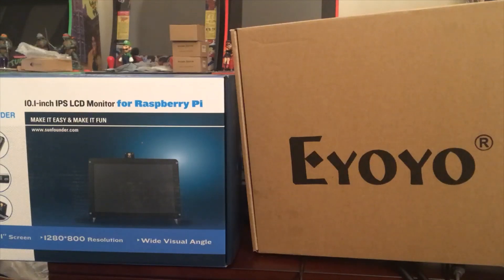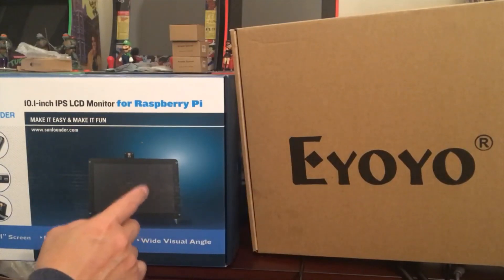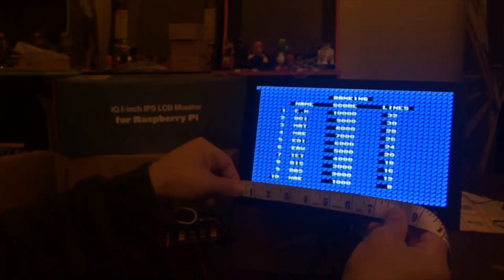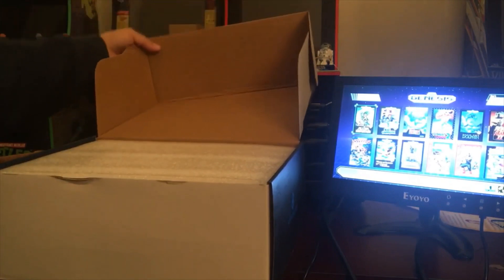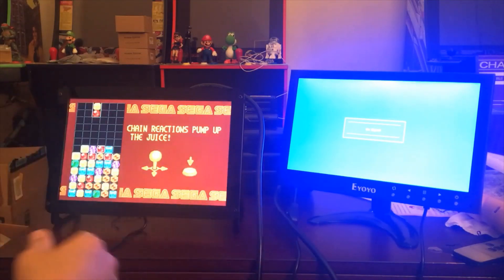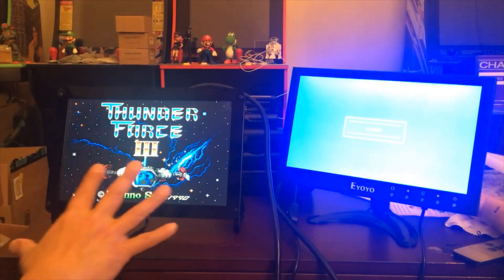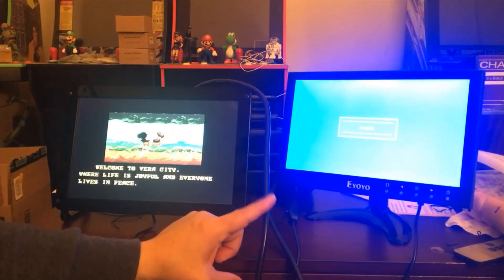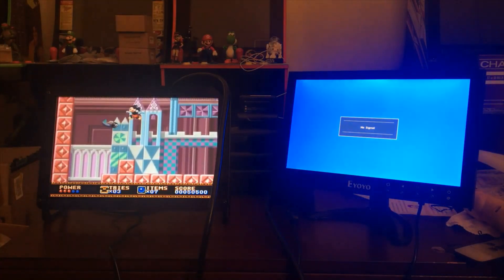Sunfounder 10.1” ips vs Eyoyo 10.1” ips from Amazon.com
Raspberry Pi 4 Screen 10.1’’ IPS - SunFounder 10.1 Inch
HDMI IPS LCD Monitor Display High Resolution
1280×800 with Camera Holder Stand
for Raspberry Pi 400 4 Model B $110.99 USD
(Note: do not come with camera only case for the Pi camera and Pi 4)
Eyoyo 10 Inch CCTV Monitor HDMI Display Portable LCD Monitor 1024x600
HD IPS Screen 500cd/㎡ High Brightness with
HDMI/AV/VGA/USB/BNC Input for PC/DVR/DVD/Surveillance Security Camera $99.99 USD

Kinter MA170 12V 2 Channel Mini Digital Audio Power Amplifier for Car
or Mp3 Without Power Supply $9.98
TMEZON 12 Volt 2A Power Adapter Supply AC to
DC 2.1mm X 5.5mm Plug 12v 2 Amp Power Supply Wall Plug Extra Long 8 Foot Cord $7.99

Choseal 3.5mm Audio Cable to 2 RCA Male Aux Cable 6 feet,Gold Plated
Speaker Cable Compatible Car MP3 CD Player Mobile Phone PC $

Best Power cable for Pi 3B Plus
Charger 5V 2A 2.5A 3A 3.5A for Raspberry Pi 3 2 B+ Power Supply Adapter
Fast Micro USB Rapid Extra Long Cord UL Listed $14.90